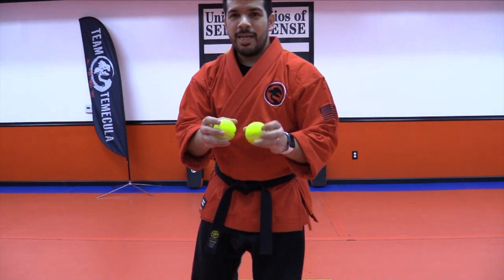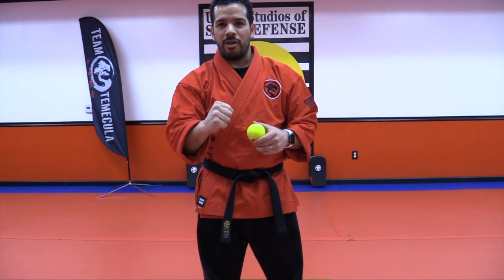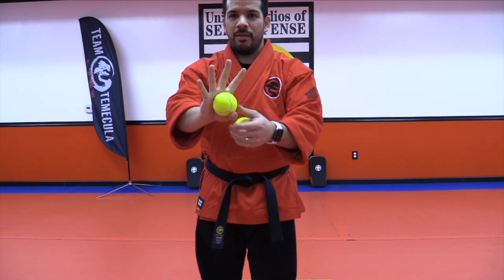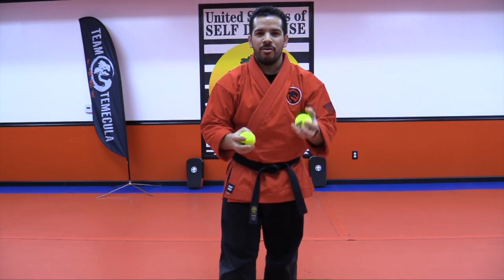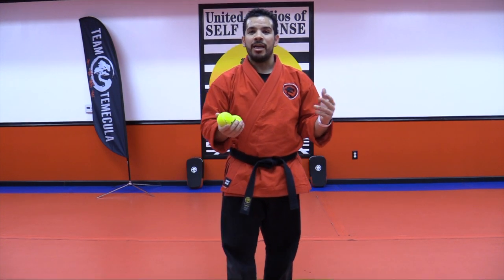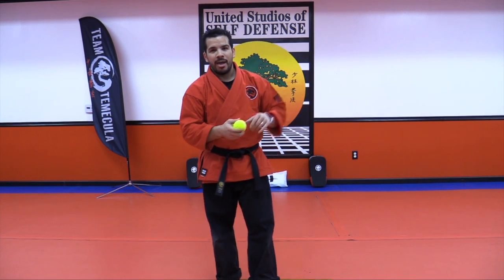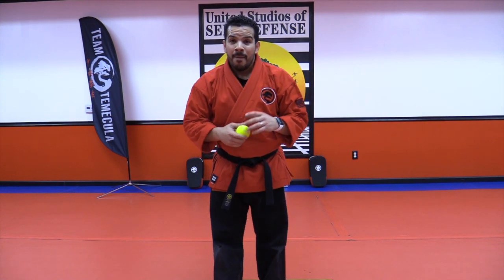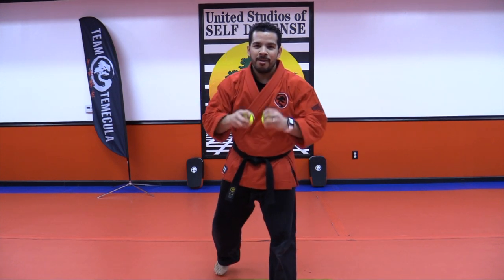Kempo Corner Workout Challenge: EP 5 Temecula Challenge Three workout 3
The goal of this video is to show you how you can get a great workout in with limited resources. This workout will help to increase muscle endurance and targets your shoulders and forearms.

ussdkarate.net